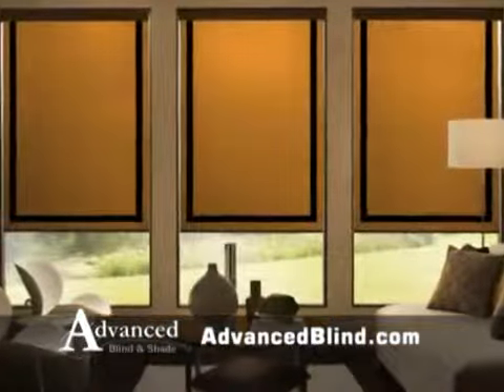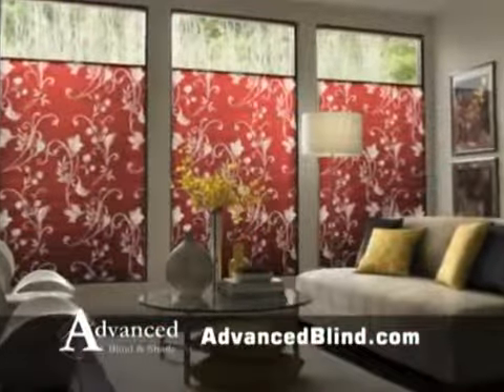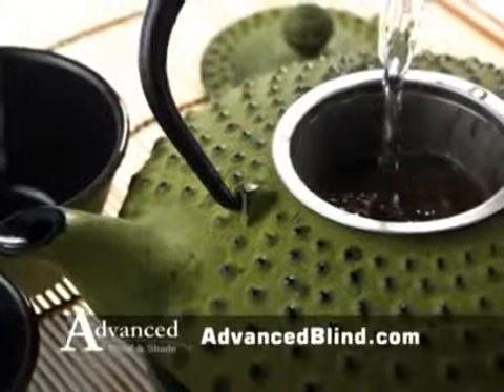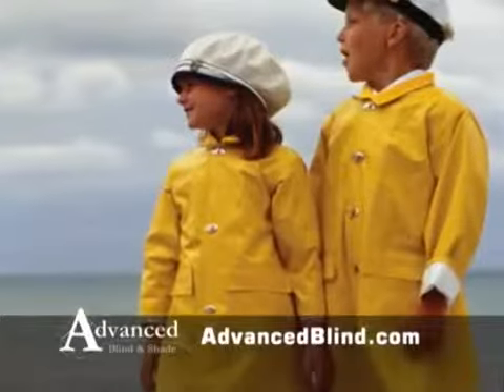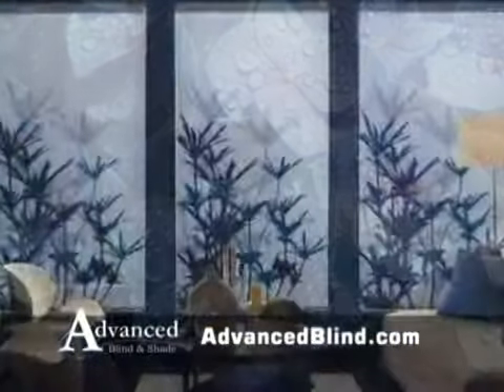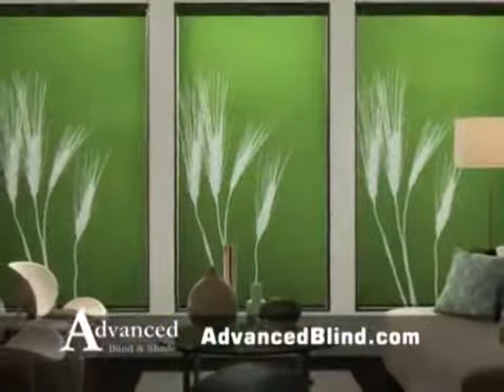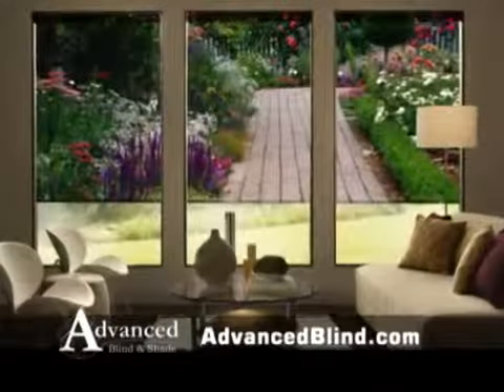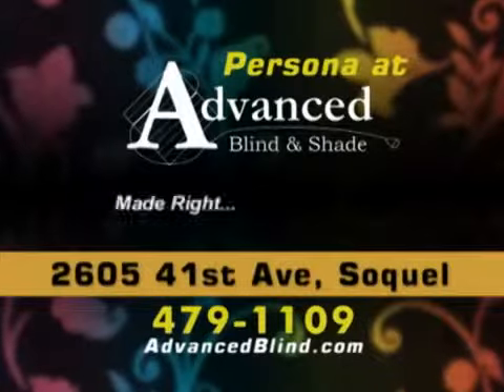Persona Shades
Persona shades by Comfortex allow you to design your own shade and express a style that is uniquely you.